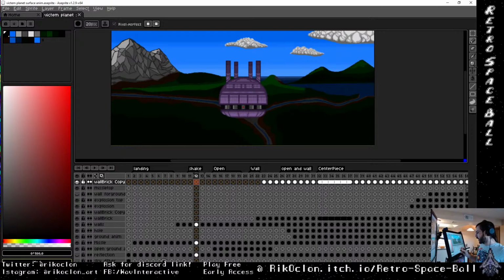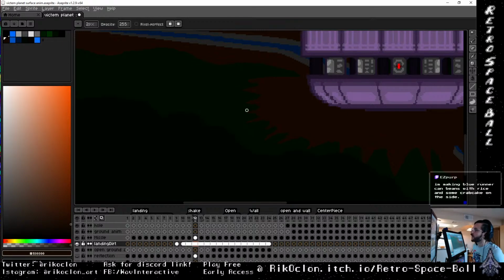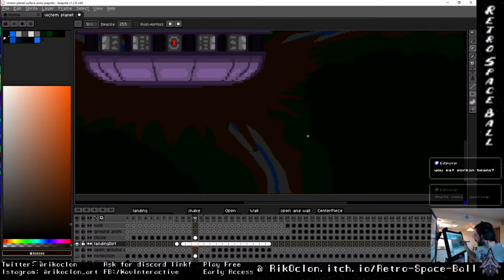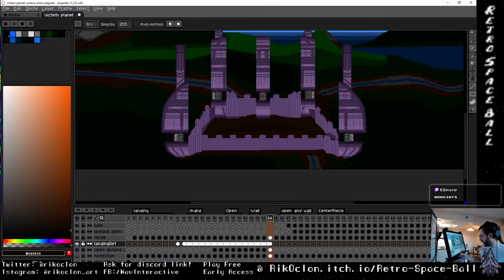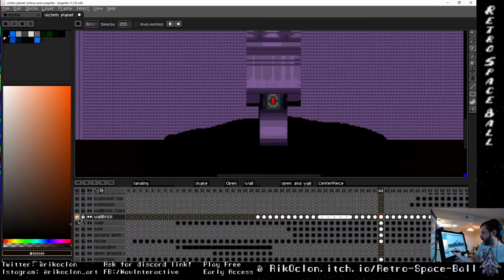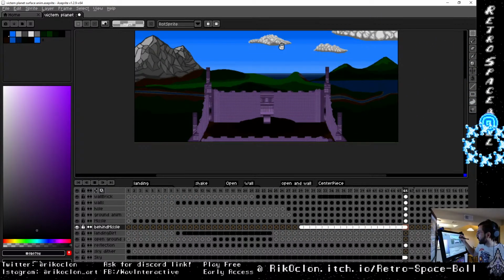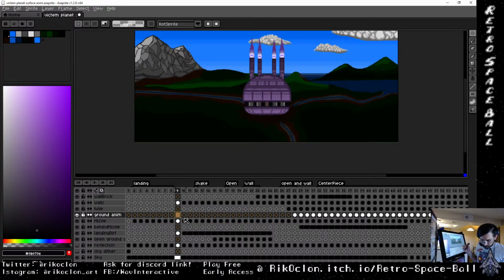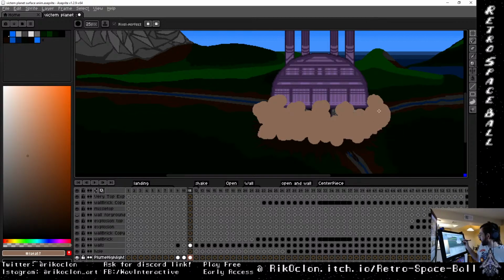Making pixel art for Retro Space Ball!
Using Aseprite to make animated cut scenes for Retro Space Ball!